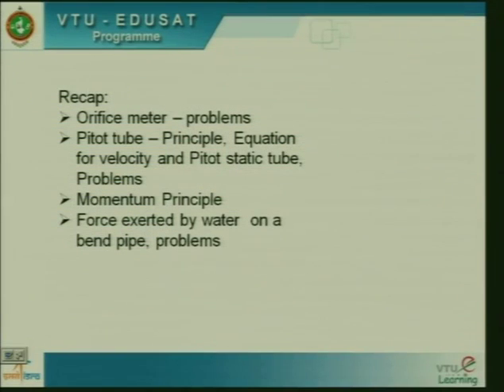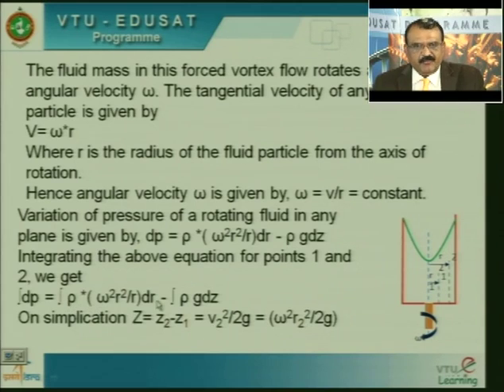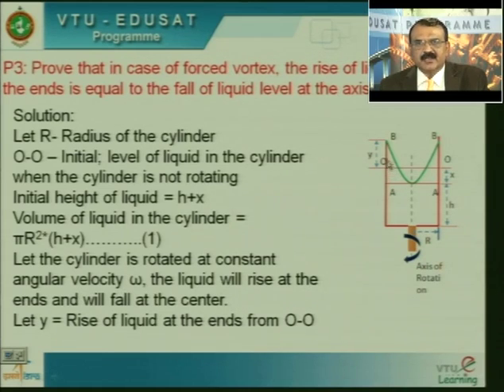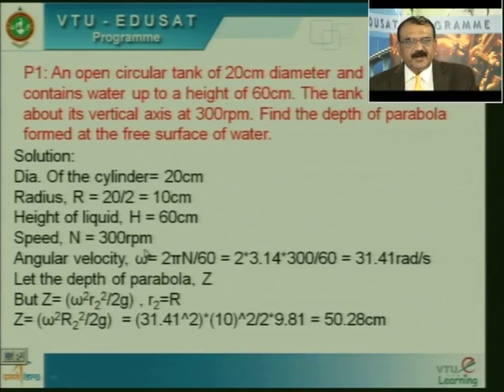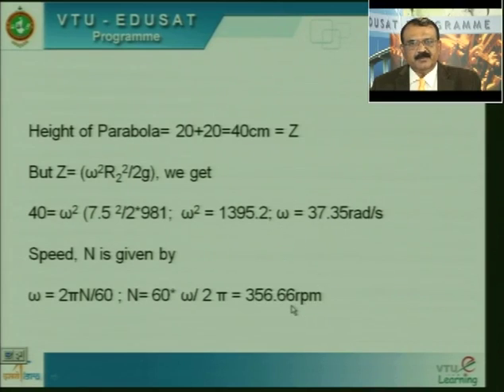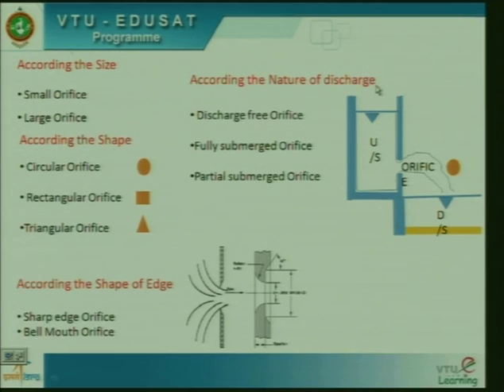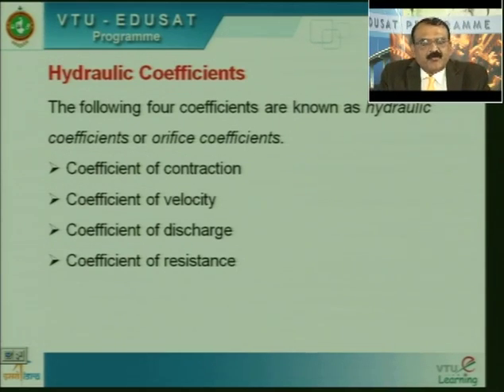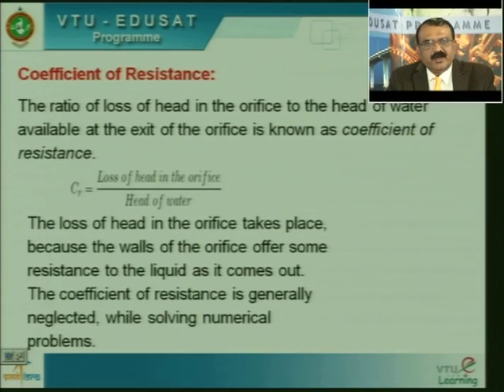fluid mechanics video18 | 15CV33 | VTU